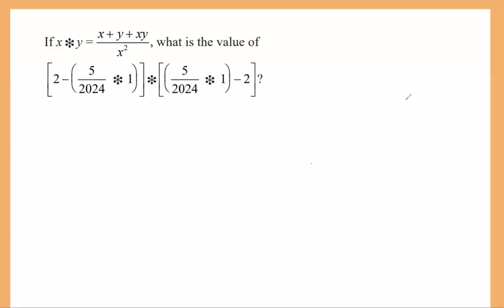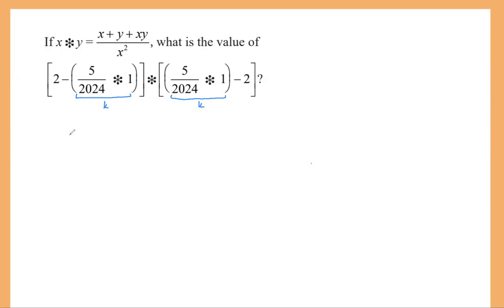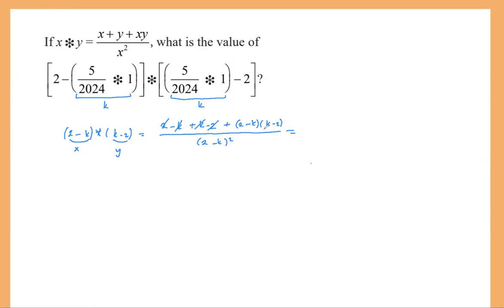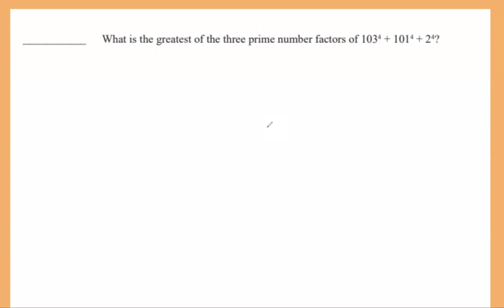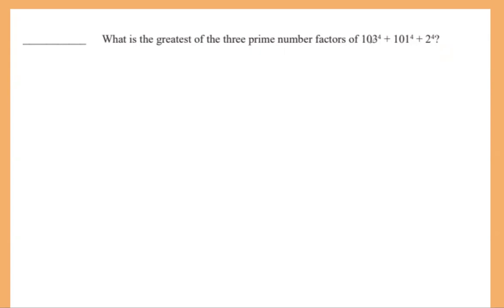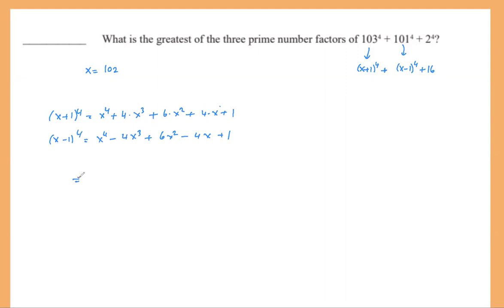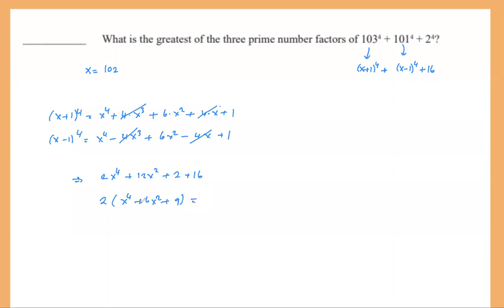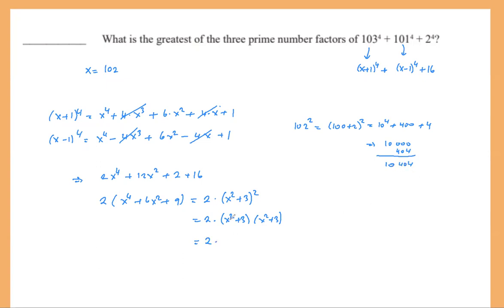2024 MATHCOUNTS State Competition 16&30(Substitution, Binomial Theorem, Algebraic Manipulation)